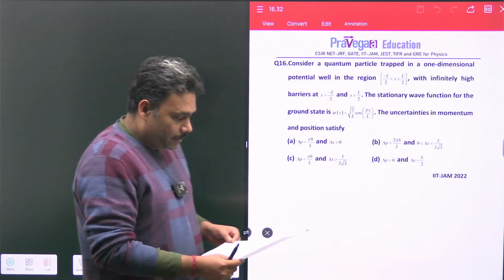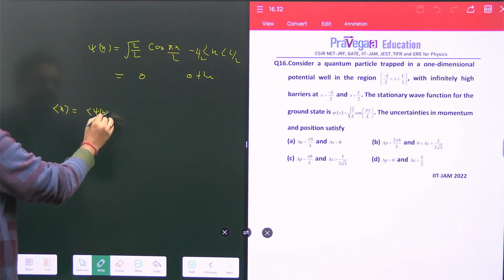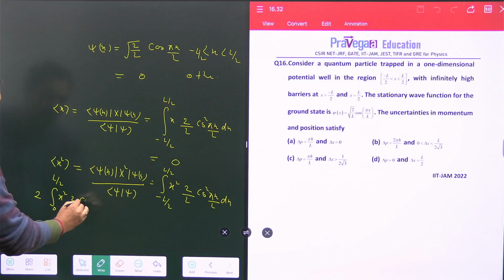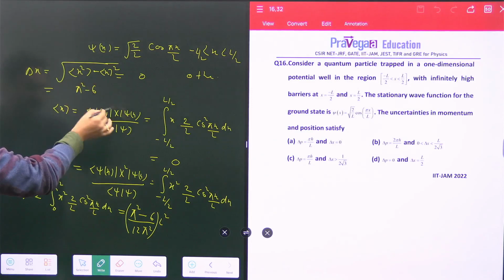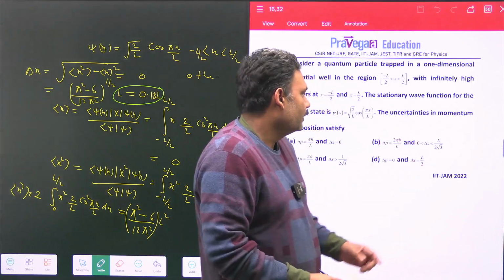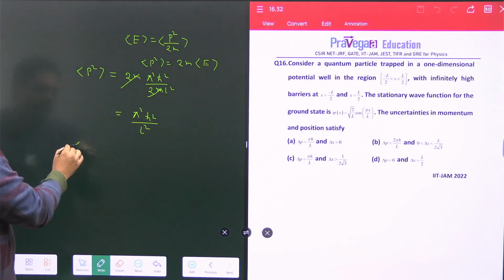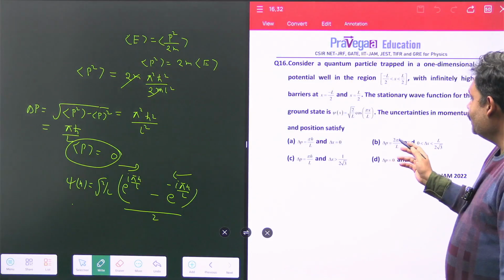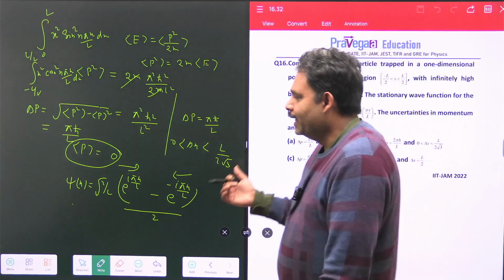Q16| SECTION B| IIT-JAM 2022 | Modern Physics|Particle in Infinite Box| Atul Gaurav